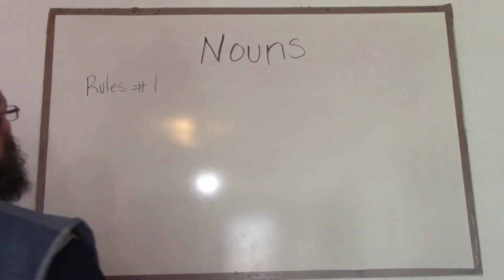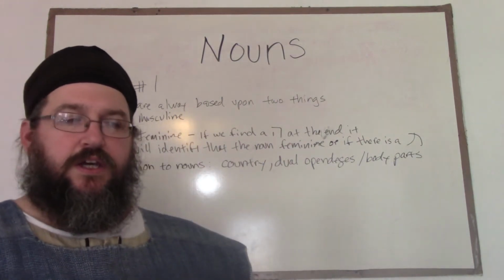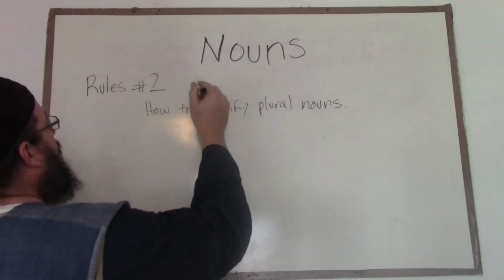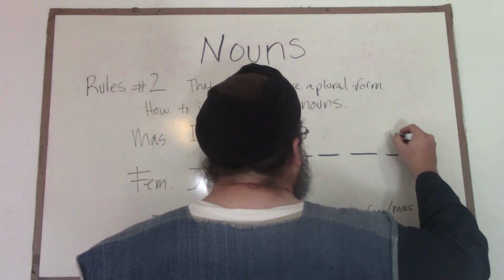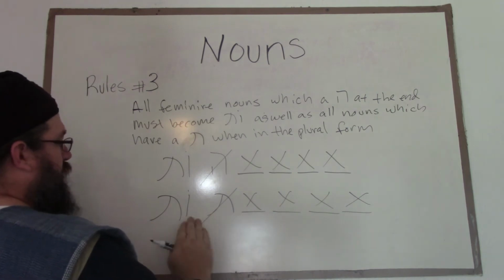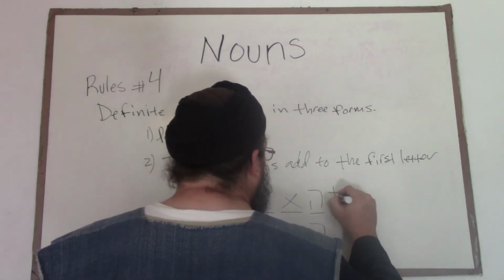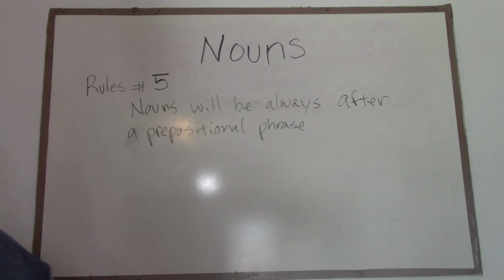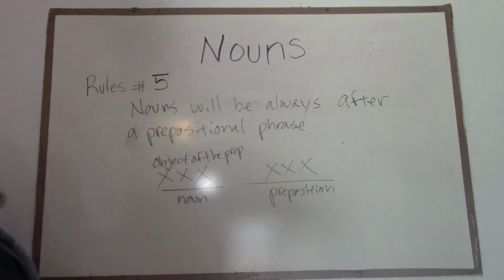grammar rules (Part 2)